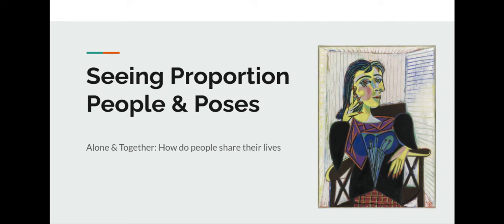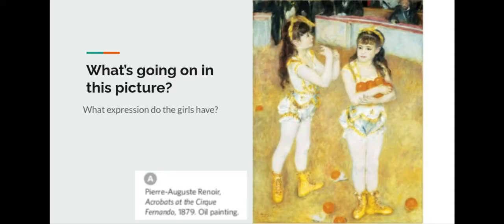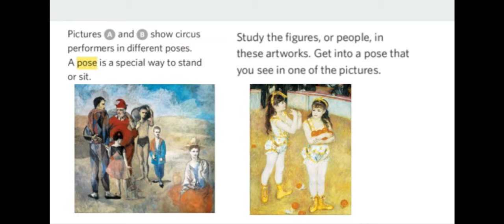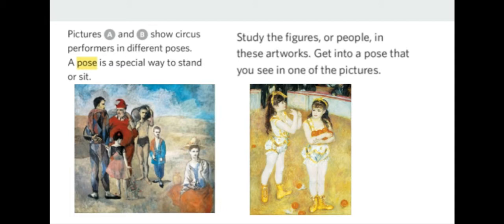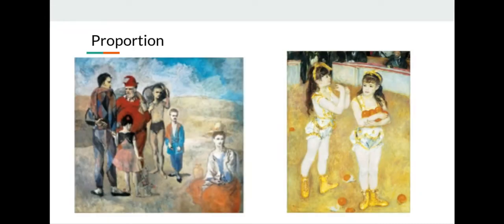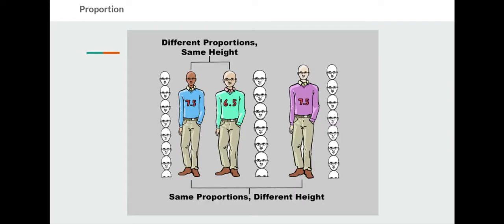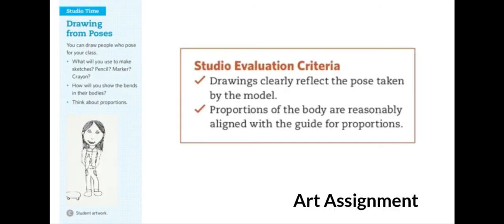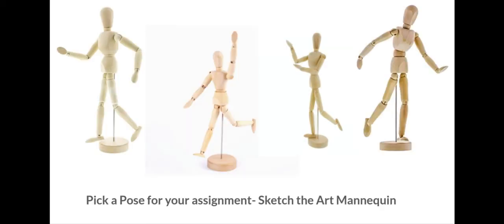3rd_Seeing Proportion People & Poses - Google Slides